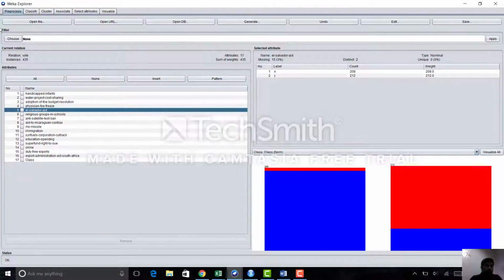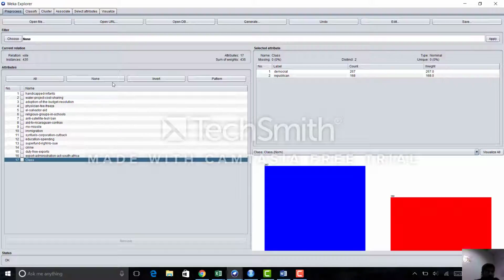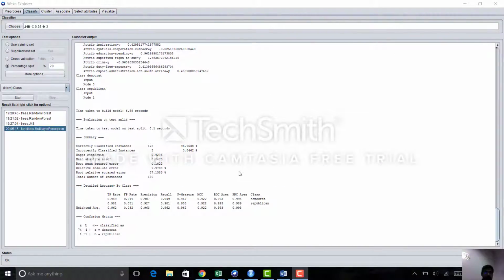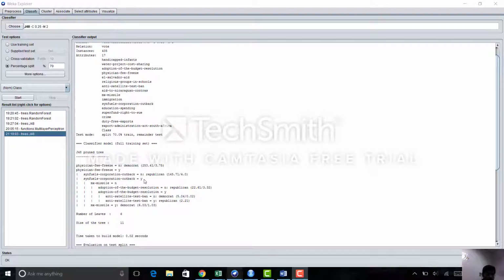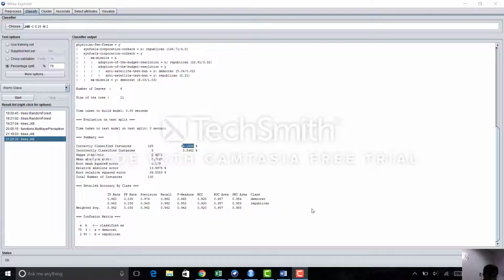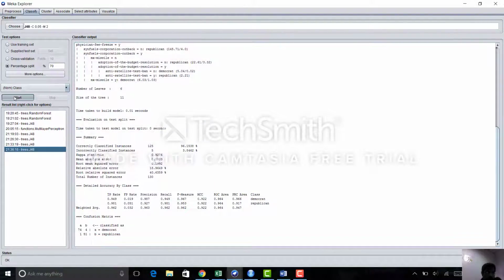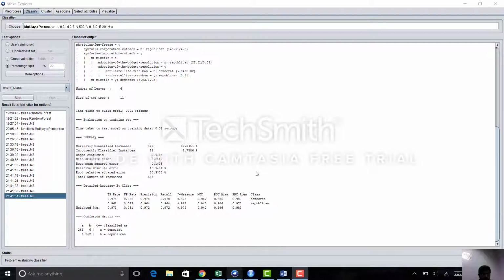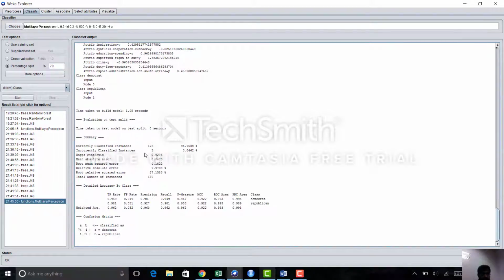Data_mining_video